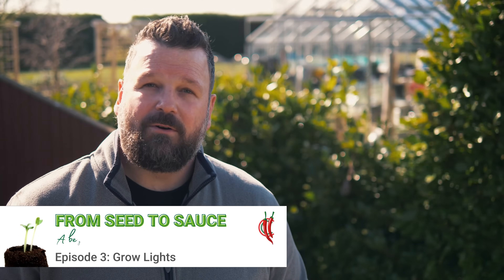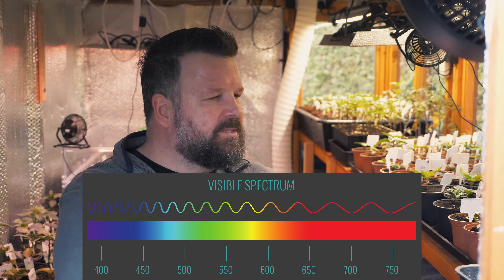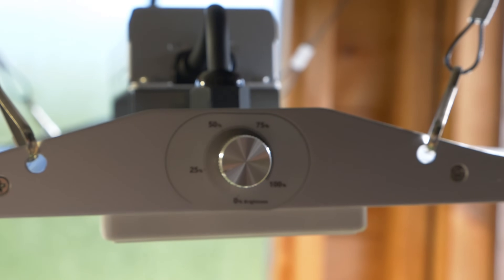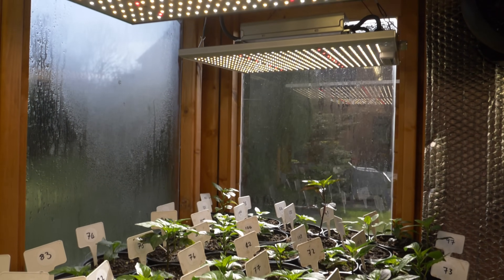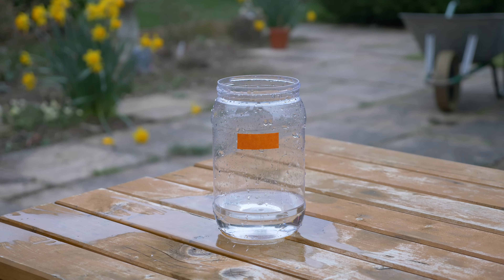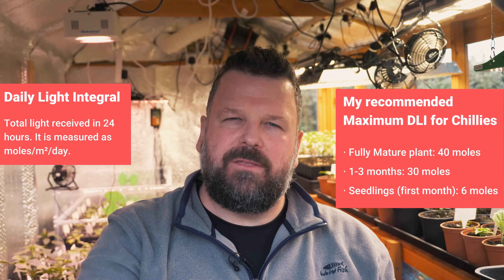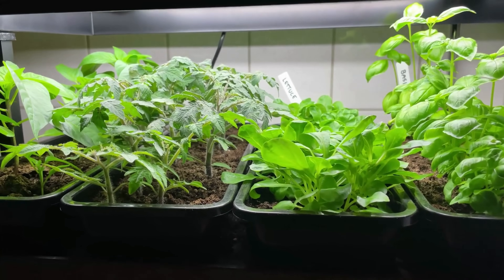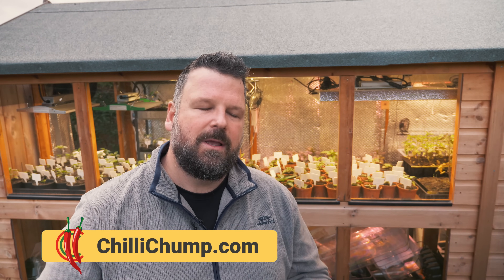Grow Lights 101: Maximize Your Chilli Harvest with the Right Grow Lights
Learn everything you need to know about growlights. This will be helpful for all gardeners, but particularly useful if you grow chilli peppers. This is episode 3 of ChilliChumps Beginners Guide to Growing Chilli 🌶 Peppers. Have a look at the other videos in the series for more great tips and tricks to getting massive chilli harvests!

Examples of lights I would recommend:

🚦LED
Viparspectra XS1000
Spiderfarmer sf1000
Marshydro TS3000 (Massive coverage)

💡Flourescent
2ft x 4 bulb
Cheap CFL 24w
Higher output CFL

😎Light Meters
LUX Meter
MQ500 PAR Meter
SQ520 PAR Meter

0:00:00 Why use grow lights?
0:01:49 The Light Spectrum
0:03:21 Measuring Light
0:05:50 How Much Light? (micromoles and LUX, hours per day)
0:09:09 Types of Light
0:11:48 Accompanying Article